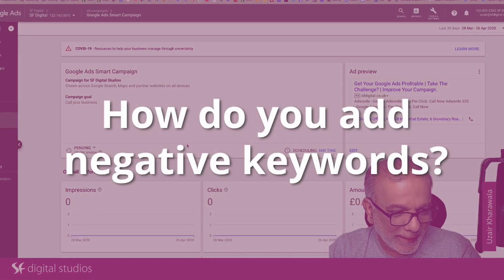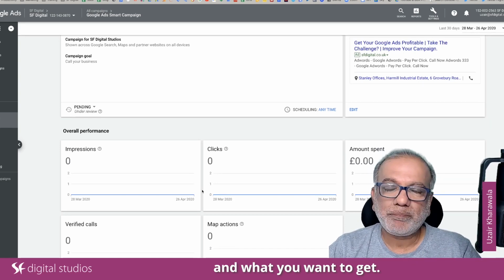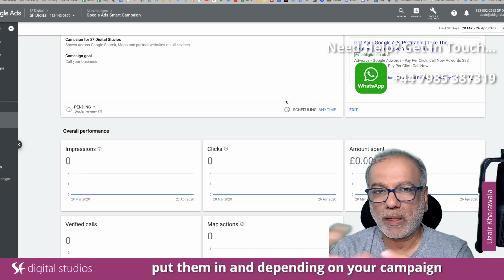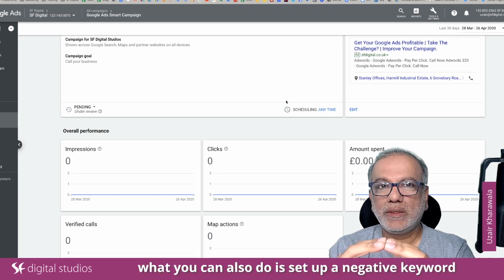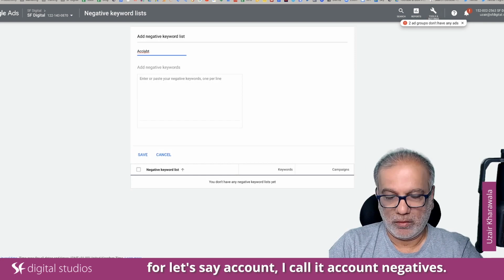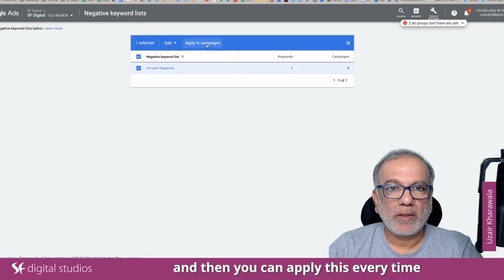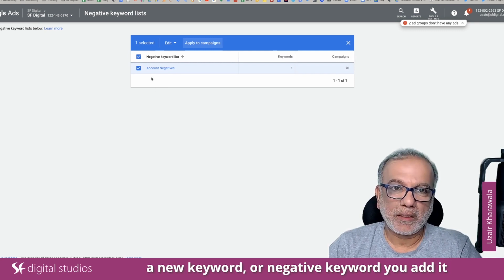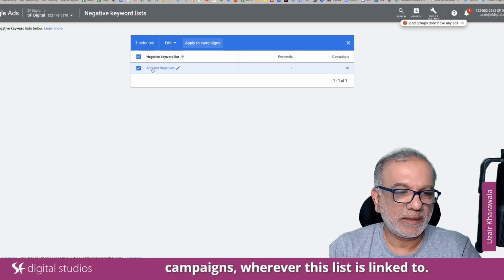Learn Google Ads | Setting Up Negative Keywords For Google Ads Search Campaigns